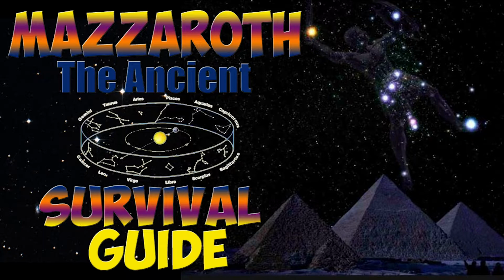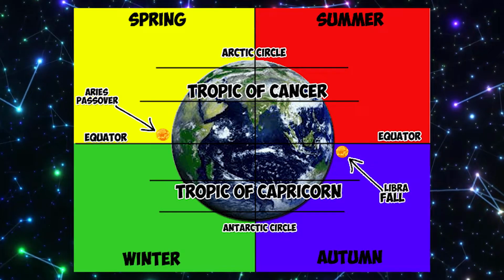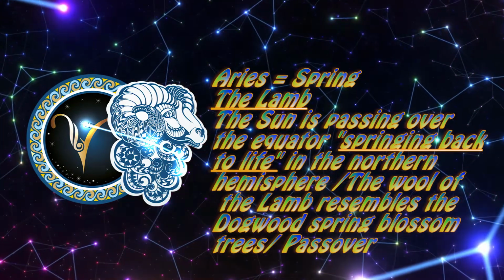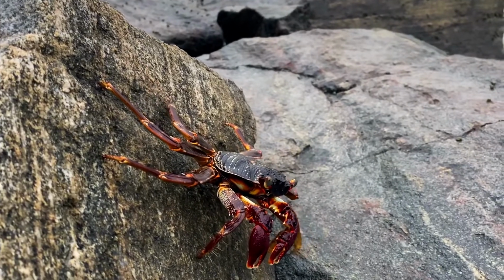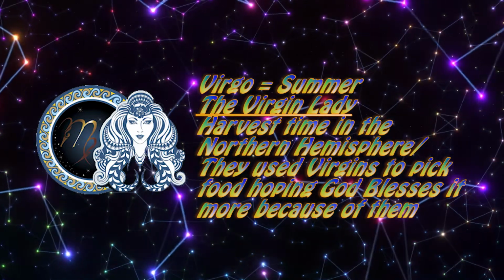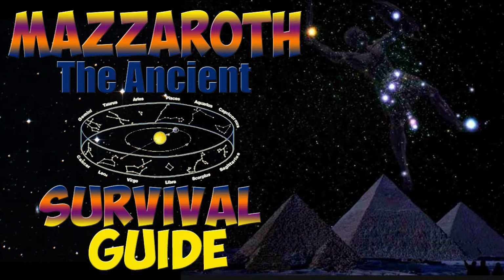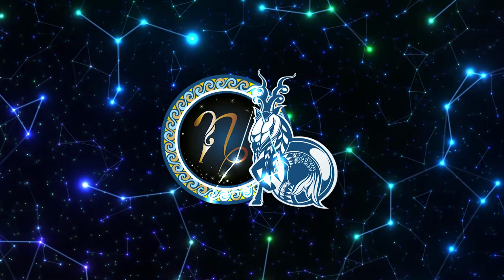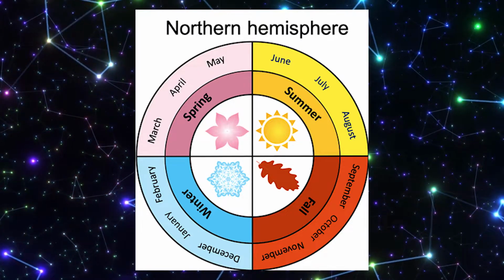Mazzaroth/Zodiac l The Ancient Survival Guide l Part 1 l YEARLY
In this video, I will teach you one of the reasons the ancient people used the stars for the year. The Mazzaroth/Zodiac is a group of constellations that circles above the earth every 25,000 years or so. This Mazzaroth was one of the most important pieces of knowledge to have in ancient days. If you didn't understand the Mazzaroth you either starved or froze to death that year. The Mazzaroth is mentioned in all holy books. So no the devil didn't create the Mazzaroth/Zodiac. This is how they used the Mazzaroth agriculturally because their lives depended on knowing this one piece of knowledge. Love to all and to all spread the light.

The Old Way Society is a community that celebrates and teaches the traditions, skills, and knowledge of our ancestors. Its teachings can vary depending on the specific focus of the community, but generally, the Old Way Society aims to preserve and pass down knowledge of the ways of the past.

This can include a wide range of topics, such as primitive survival skills, traditional crafts, herbal medicine, homesteading, and more. The Old Way Society may also focus on the cultural, spiritual, and social practices of historical societies, exploring the beliefs, values, and customs of our forebears.

Through workshops, classes, events, and online resources, the Old Way Society provides a platform for individuals to learn and share knowledge about the old ways. Its teachings are centered around the idea that there is much to be gained from looking back at the lessons learned by previous generations and that these lessons can help us build a more sustainable, resilient, and fulfilling way of life in the present.

Overall, the Old Way Society teaches a reverence for the past and a deep appreciation for the wisdom and knowledge of our ancestors.